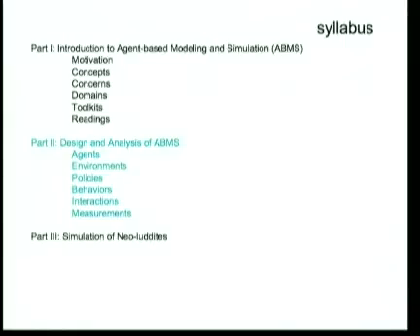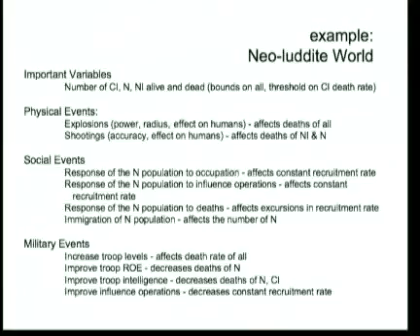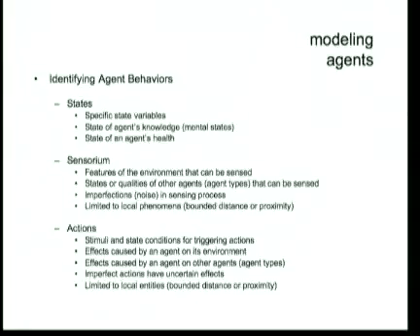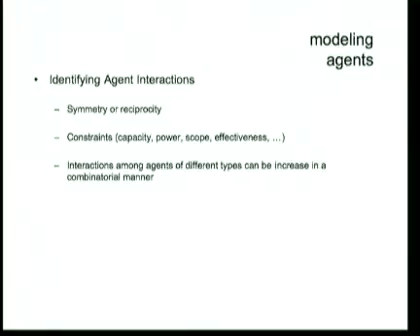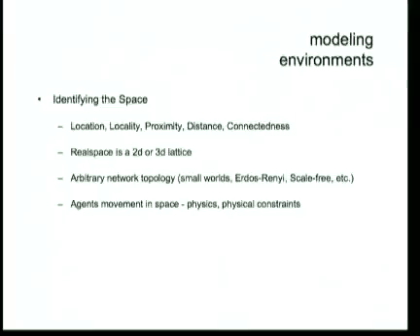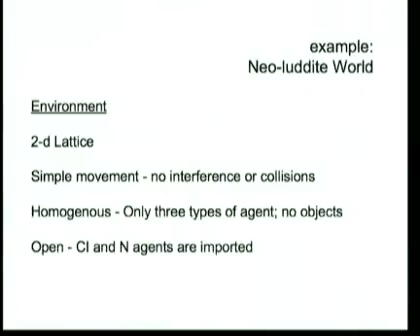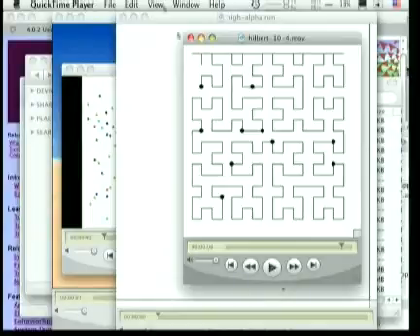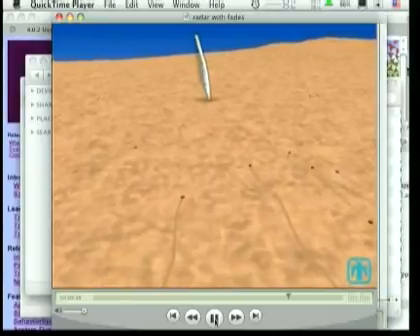ie537 sp08 l15